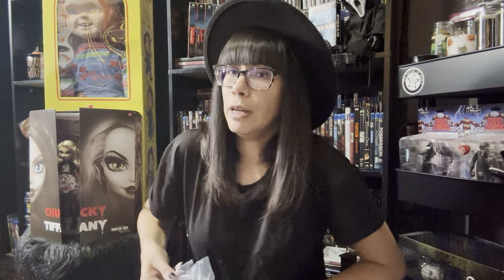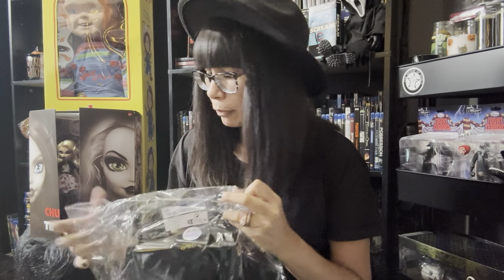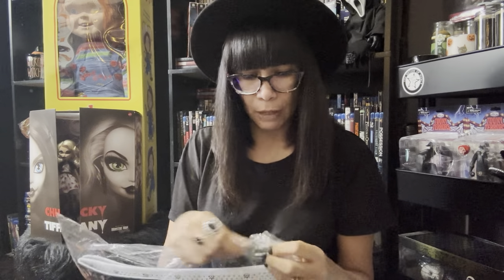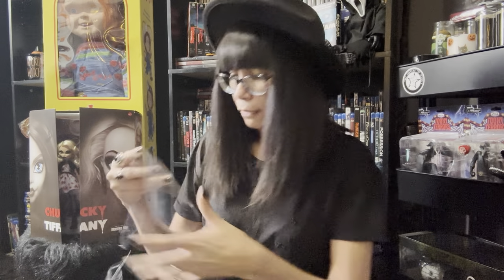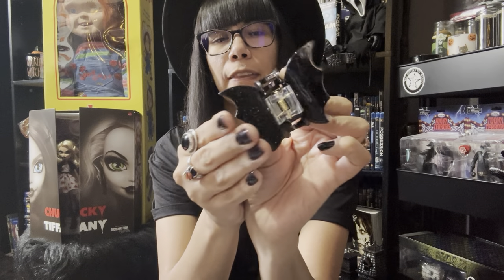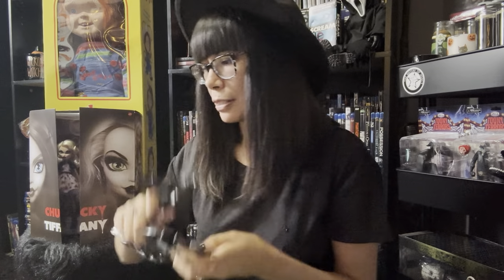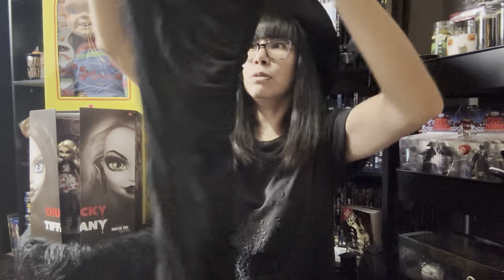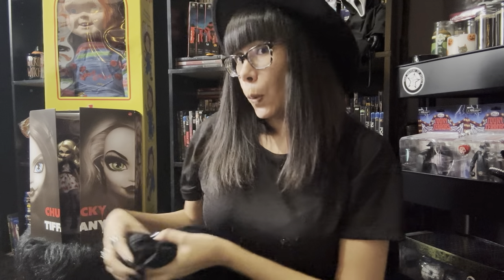A Shein goth tragedy…haul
Shein links

Mini Gothic Crossbody Bag, Y2K Style Coffin Shape Shoulder Bag

Goth 1pc Wood Makeup Brush Storage Box,Simple Solid Black Storage Box

SHEIN SXY Solid Mesh Bodysuit & Ruched Bodycon Skirt Without Lingerie Set

1pc Leaf & Bat Print Door Mat, Polyester Non-slip Indoor Outdoor Rug For Home

1pair Women Snake Pattern Fashion Fishnet Tights, For Summer

10pcs 18 Inch PVC Bobo Balloon, Romantic Transparent Bobo Balloon For Birthday Party Scene Decoration